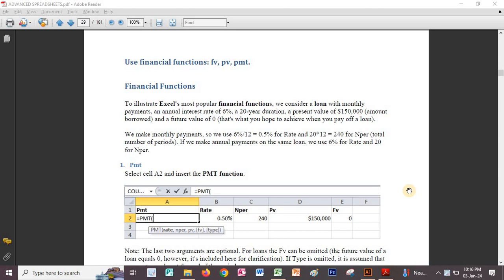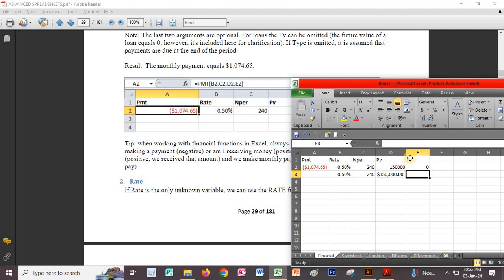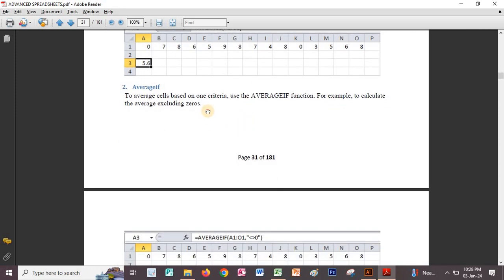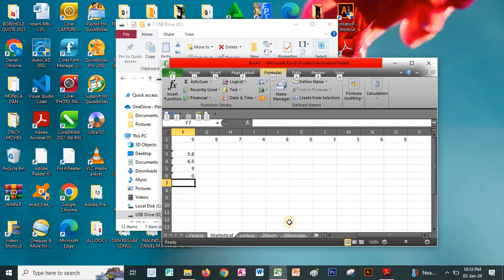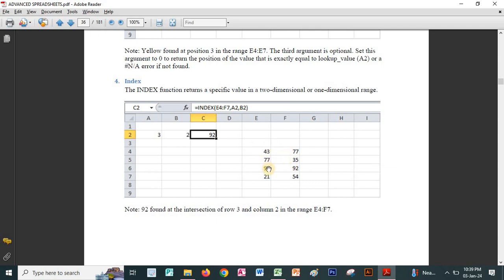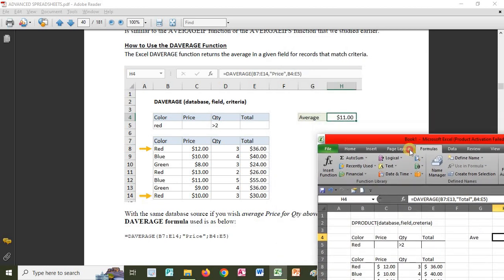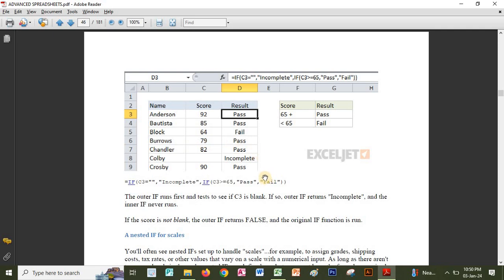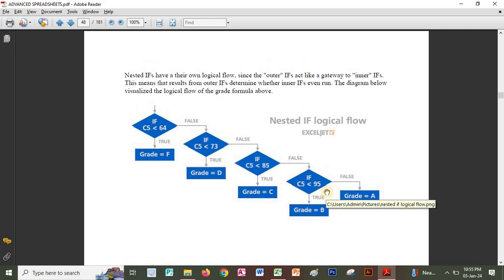EX02: Advanced Excel Tutorial Part 2 (Financial/Statistical/Lookup's/DB, If Functions)